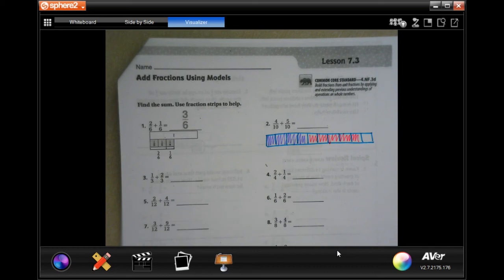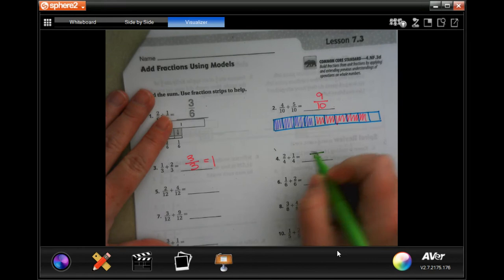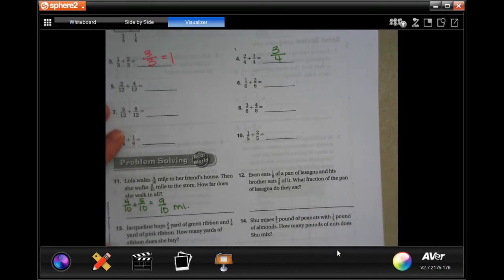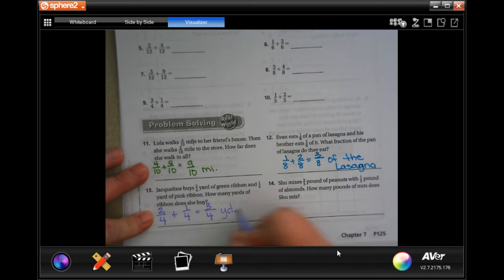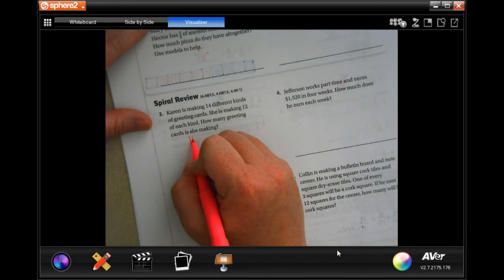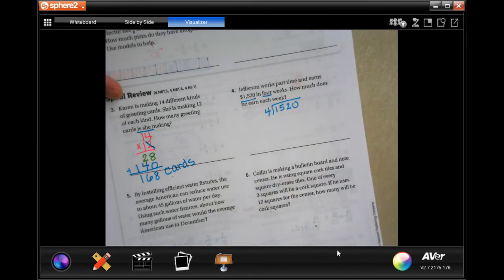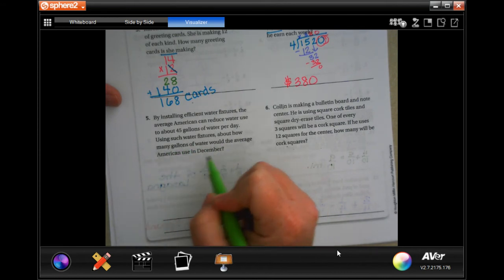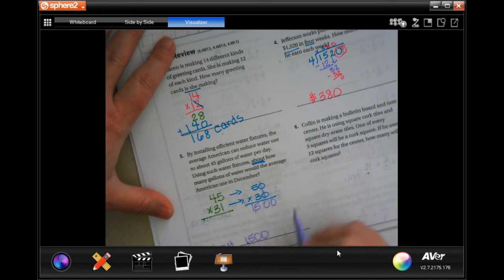4th Grade 7.3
Add Fractions Using Models